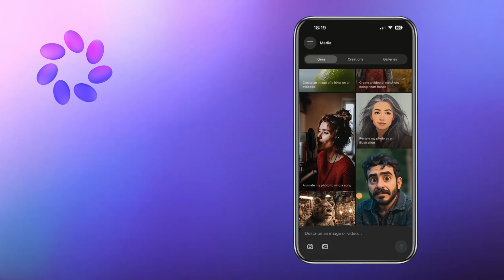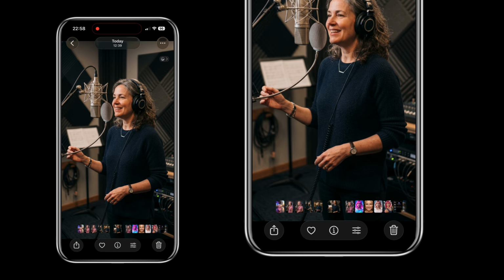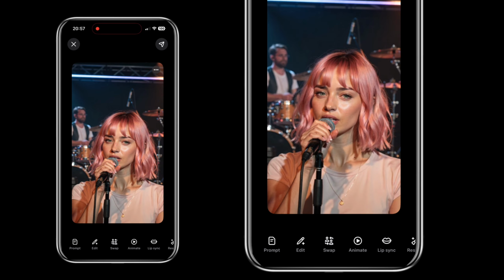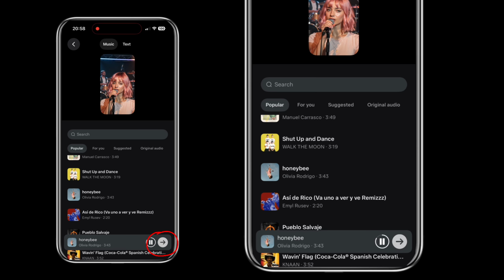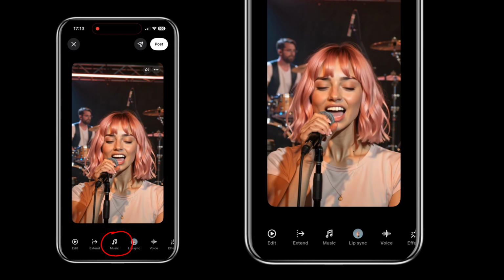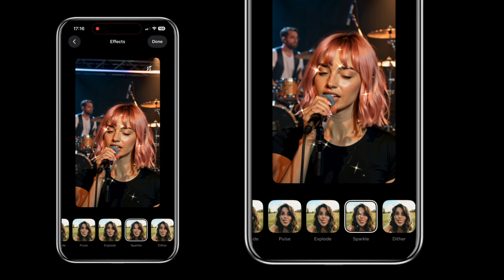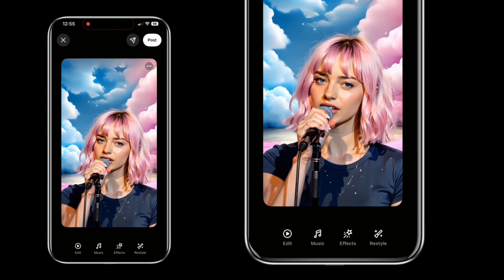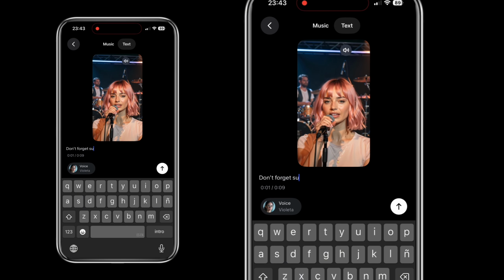Can Meta AI Make Your Photos Sing? (Full Guide)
Learn how to animate photo to sing using Meta AI tools. Create realistic lip-syncing videos from a single still image quickly.

This tutorial guides you through the process of using Meta AI animation technology to synchronize audio with your images. If you have ever wanted to make photos sing for creative projects, this workflow provides a clear, step-by-step method to achieve professional-looking results without complex software. It is ideal for anyone looking to add movement to static portraits or create engaging social content.

00:00 Turn Static Photos Into Singing Videos Using Meta AI
01:01 Upload your Image
01:16 Edit your image
02:00 Your photo is singing
02:38 Sharing your song
02:58 Change your look
03:15 Applying visual effects
03:26 Restyling the final version
04:02 Lip-Syncing Videos Instantly with Meta AI

By following these steps, you will master the AI singing tool to generate performance-ready clips. We focus on the settings required to ensure the lip sync photo output is accurate and matches your chosen audio track perfectly. You will leave this video with the ability to animate photo to sing files on your own.

🔎 Transparency Statement: I firmly believe in the power of AI as a creative tool, but the heart of this channel is human. My name is Toni Costilla , and I am responsible for the original scripts, storyboards, prompt development, and the final edit—including all audio and visual effects. I use AI to bring our ideas to life, but the entire creative and editing process is manually driven by me, never automated.

🤖 Content Generation Notice:
This video, including its script, visual elements, and metadata, has been fully generated using advanced Artificial Intelligence technologies, including Google Gemini, Google Vids, Google Flow, and ElevenLabs.
✍🏻 Educational & Informational Purpose:
The sole purpose of this video is educational, informational, and illustrative. This content is intended to demonstrate the creative capabilities of mobile AI tools for productivity and design. It strictly does not promote, encourage, or facilitate any misuse of technology, nor does it support the creation of not legal, offensive, harmful, defamatory, or non-consensual content.
All trademarks, logos, brand names, and product images appearing or referenced in this video (including but not limited to Google, Google Flow, Android, and respective app store interfaces) are the property of their respective owners.